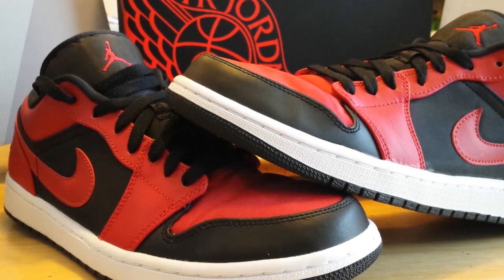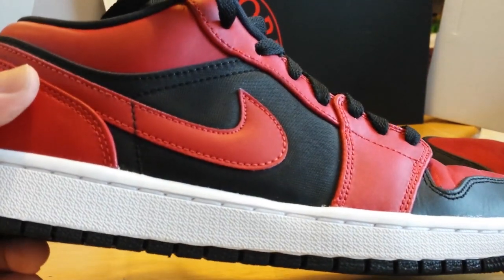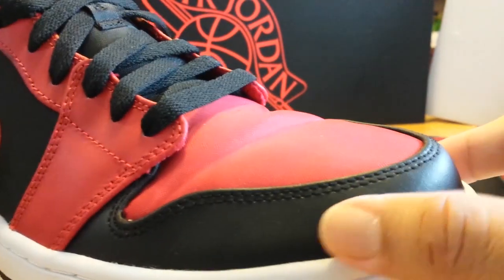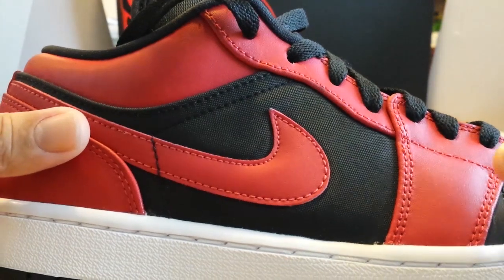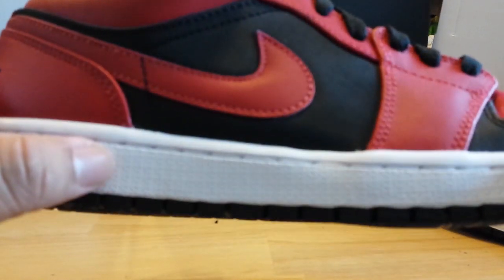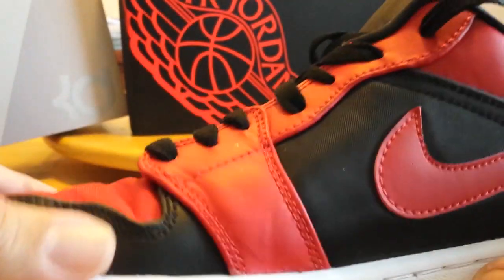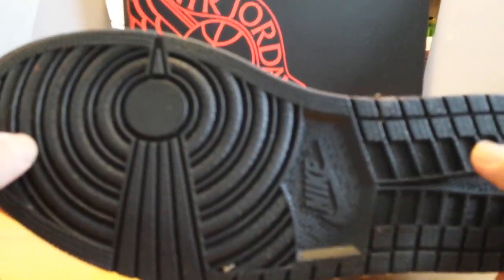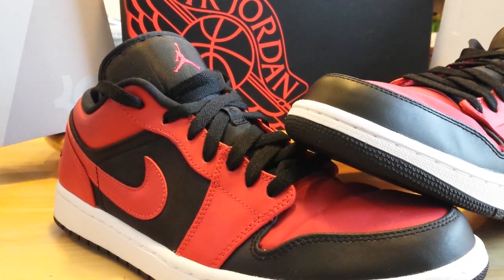Air Jordan AJ1 Low BRED colorway with ON FEET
A review of the Jordan AJ1 low - Air Jordan 1 Low BRED Colorway. I do an ON FEET at the end. The 1 lows have been growing on me. I tend to like lows versus highs so the AJ1 Low works for me. The price point comes in lower that helps.

Air Jordan AJ1 Low